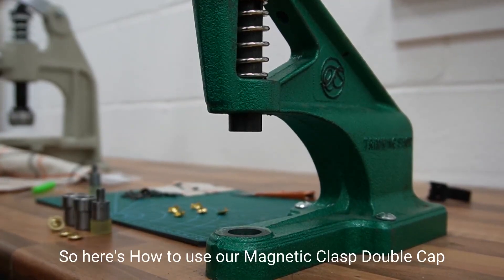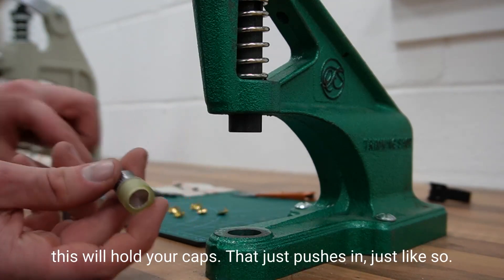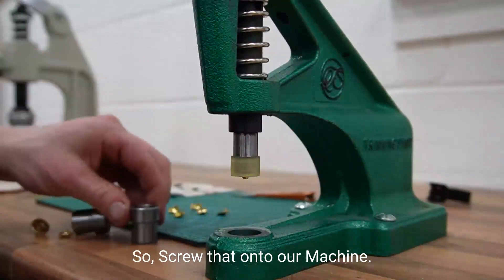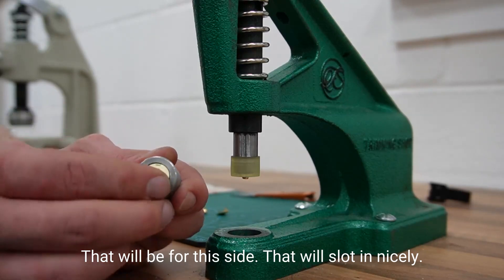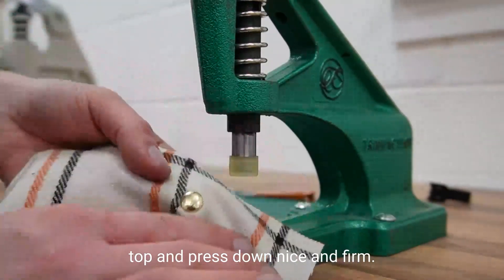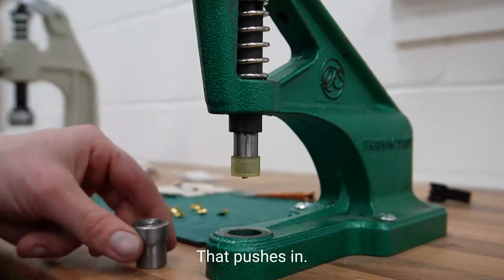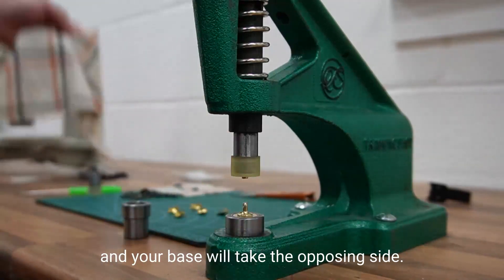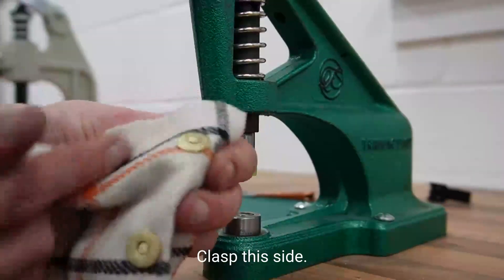How to use a Magnetic Clasp Double Cap Rivet Die Set using our Green Machine®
Learn how to use Trimming Shop Magnetic Clasp Dies and Rivets with our Green Machine®. These Magnetic Snap Clasps are perfect for DIY clothing, crafts, purses, handbags, jackets, backpacks, toys, clutches, etc. So, knowing how to assemble them with our Green Machine is essential!

💚Products used: 💚

 💚 Free UK delivery on all orders
 💚 Same Day Dispatch on orders before 2 pm

Happy crafting! 🌏 💚